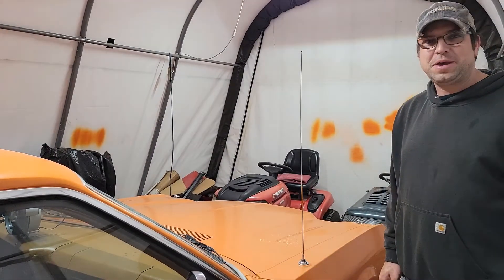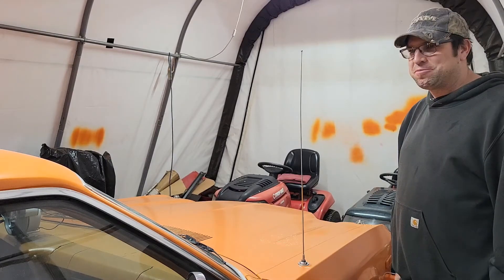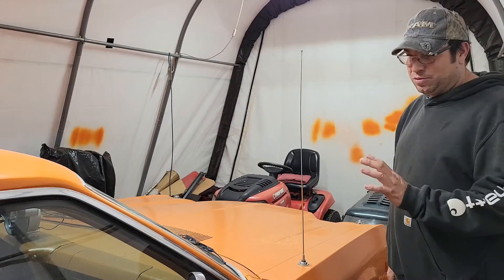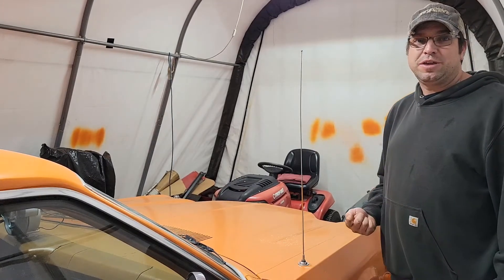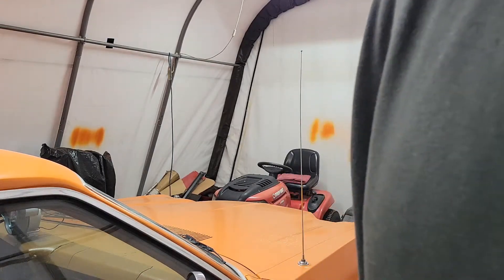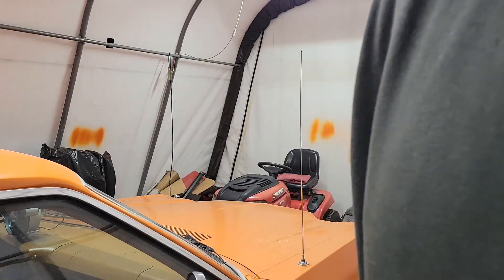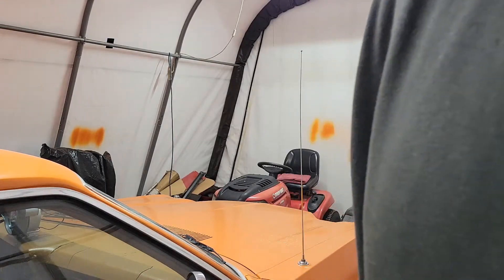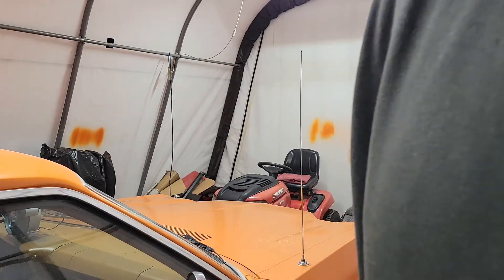Working on the plymouth, just trying to get the bugs out.